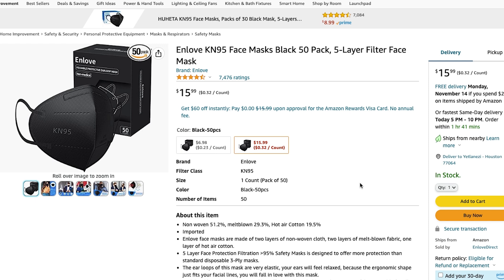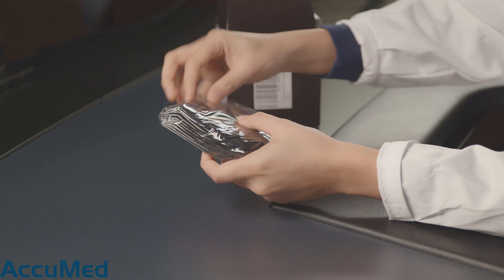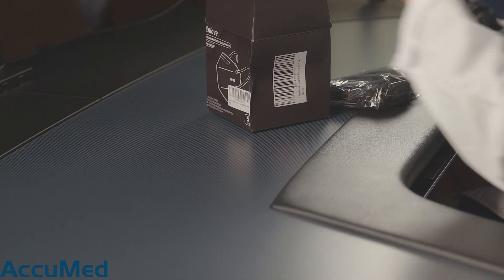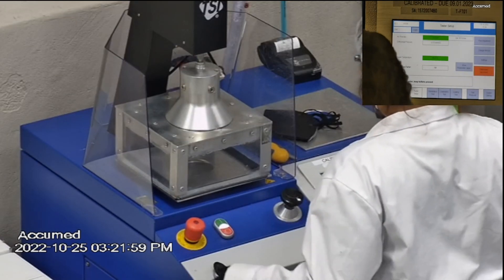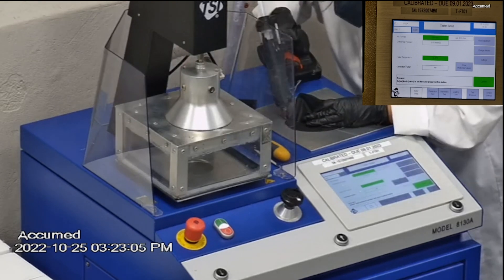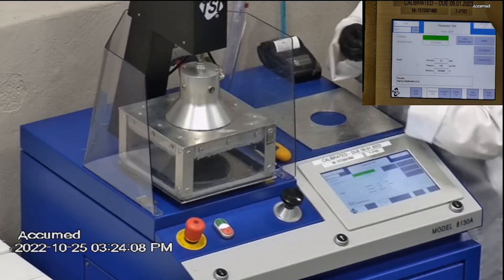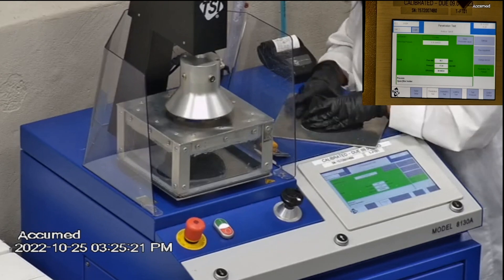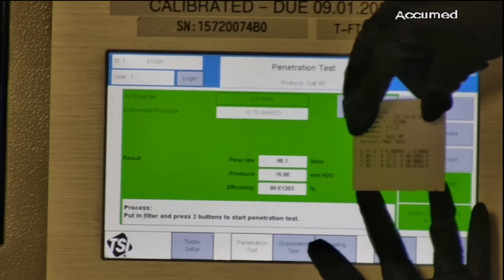Enlove KN95 Face Mask Amazon Review Using NIOSH N95 Testing Standard